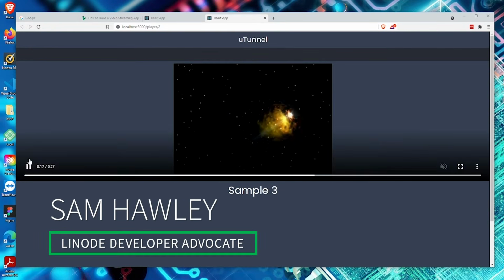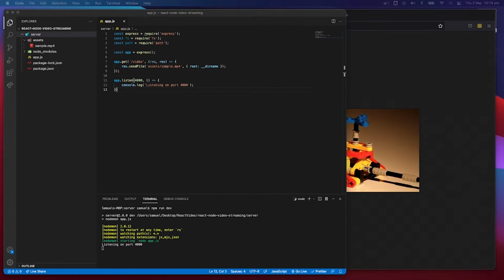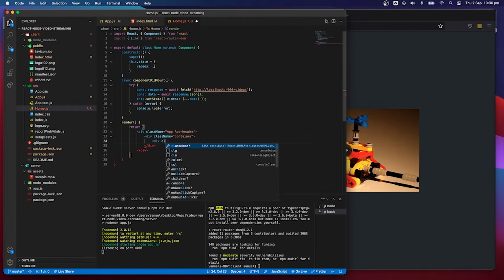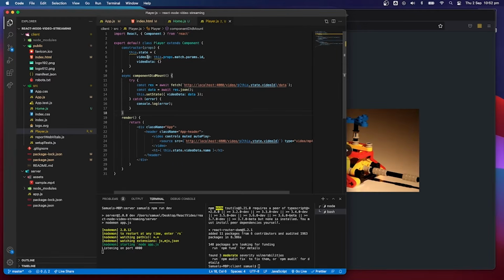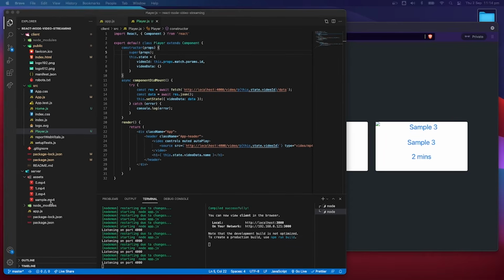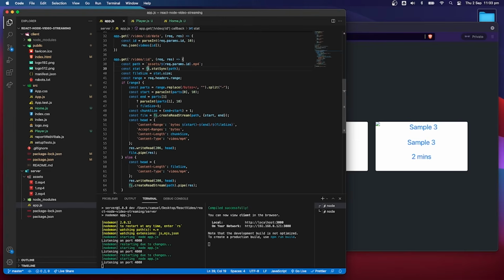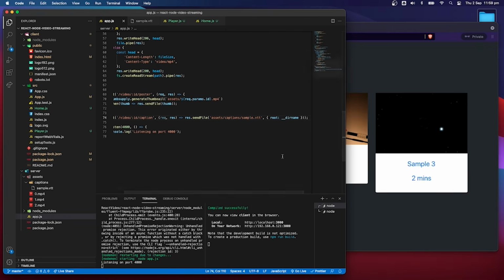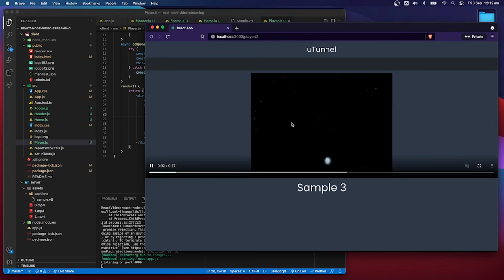Create Your Own Video Streaming Site by Creating a Custom React.js App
Building a video streaming application might seem daunting at first, but this video will breakdown how this can be achieved. Specifically, we’ll demonstrate how to implement a streaming service with the following components:

- A server-side Node.js application that will handle fetching and streaming videos, generating thumbnails for your videos, and serving captions and subtitles for videos.

- A client application in React that will consume the videos on our server. This application will have two views: a listing of videos that are available, and a player view for each video.

Chapters:
0:00 Introduction
0:50 Prerequisites
1:19 Create App Directories
1:48 Run npm init
2:04 Install Dependencies
2:15 Create the Assets Directory
2:34 Download the Assets from Github
2:44 Add the First Video to Assets
2:58 Create app.js
5:48 Testing the App in Dev
6:17 Begin Work on the Frontend
8:27 Start the React App
8:55 What’s Next?
9:13 Implement Bootstrap
9:30 Install react-router-dom
9:56 Create the Home View
14:18 Running Through home.js
15:28 Create the Player View
18:21 Running Through player.js
19:00 Make Adjustments to app.js
20:36 Tie Frontend Requests to the Server
22:21 Tie Videos to the Frontend
23:26 Create Video Thumbnails
25:11 Dynamically Serve Videos in Chunks
30:07 Quick Recap
31:49 Install FFMPEG
33:47 Adding Captions
35:56 Create A Caption Endpoint
36:58 Style Our App
40:25 Create Header and Footer Components
43:03 Conclusion

Read the doc for more information on Deploying a React Video Streaming App

Product: Linode, Open Source, React; Sam Hawley;